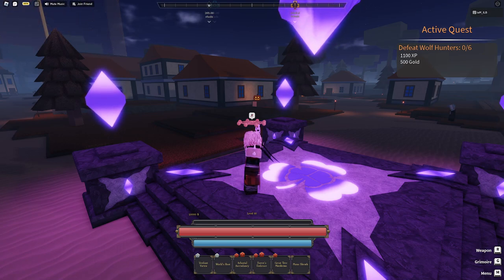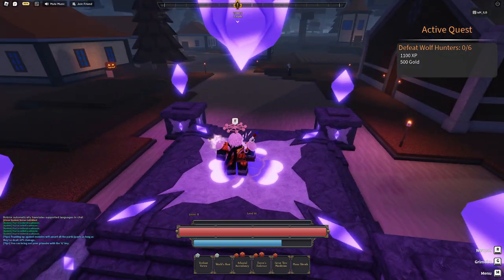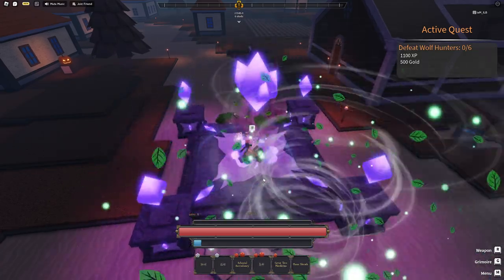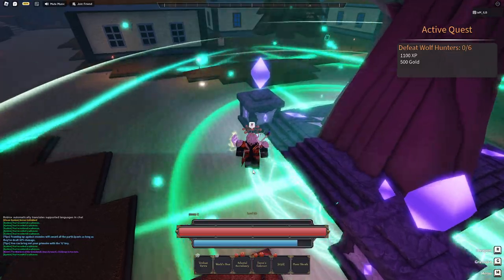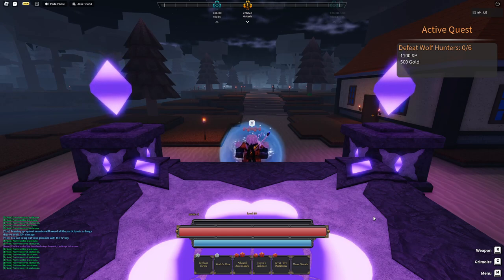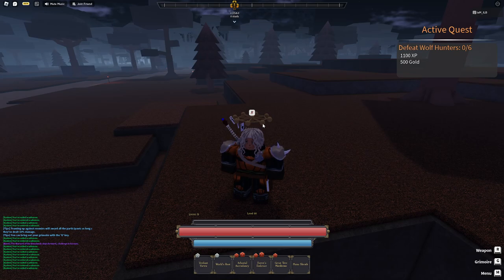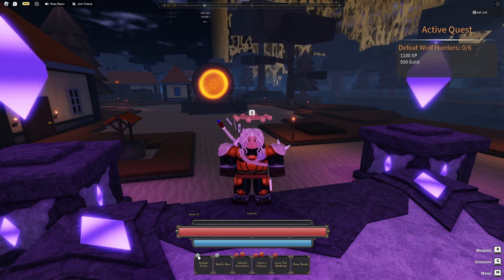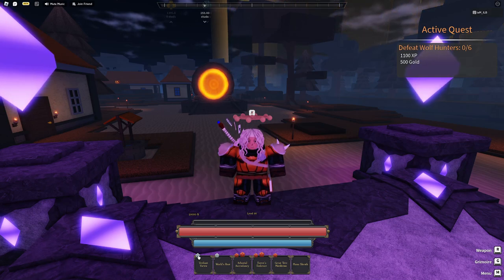Best skill level farming method in clover retribution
comment something